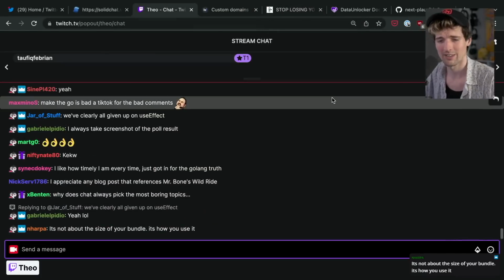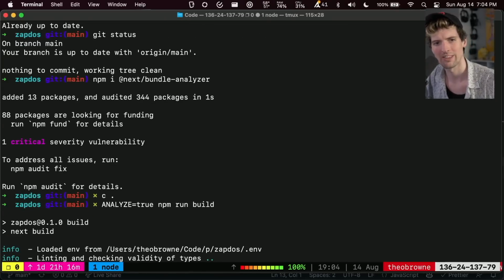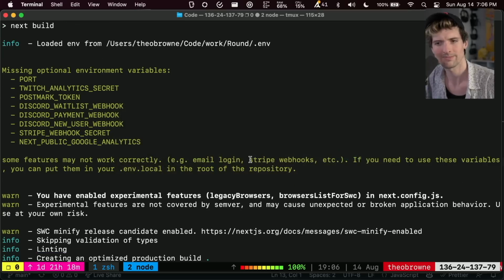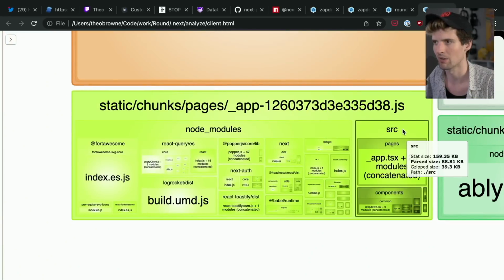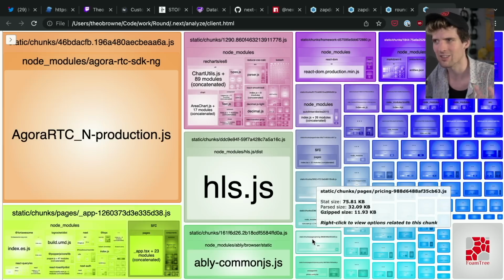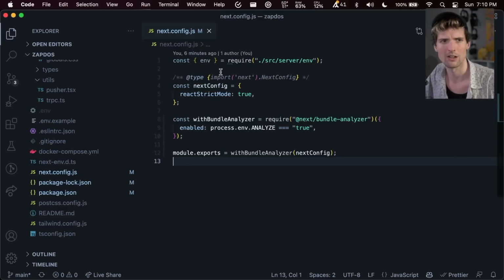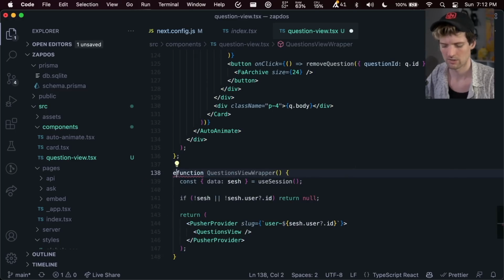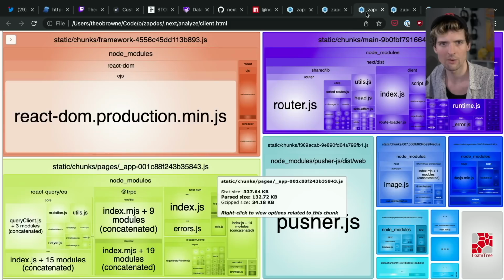Your NextJS App is Too Big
NextJS is great! Those red numbers are scary tho. Hope this video helps you find some strategies to keep your Next app small and your user experience snappy!

Idez killed it w/ this one so make sure he gets some love in the comments